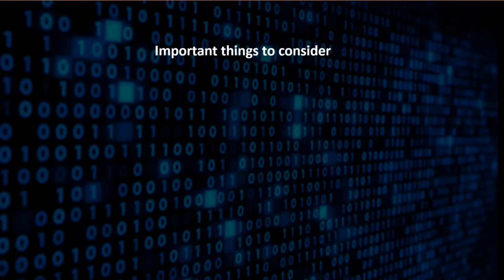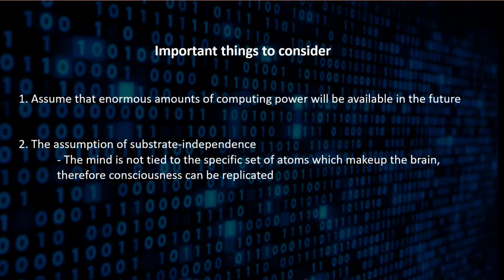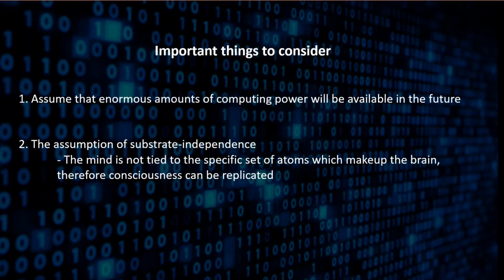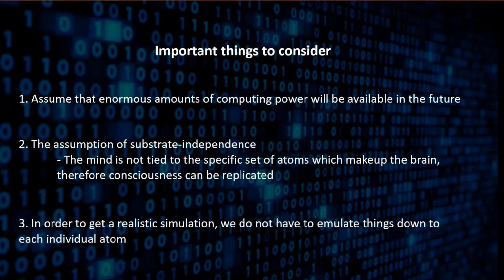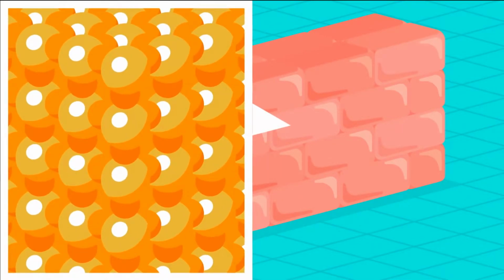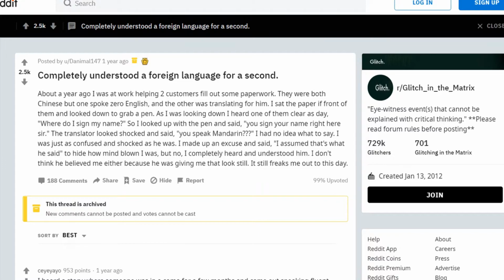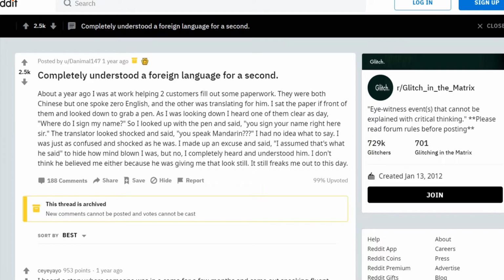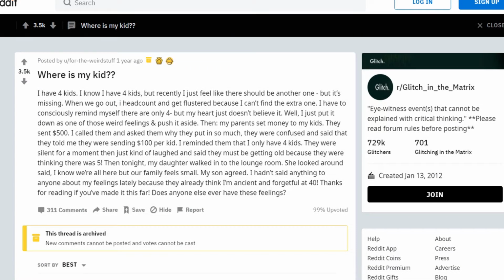Simulation Theory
Are we real?
Innovate 1Z03 Presentation